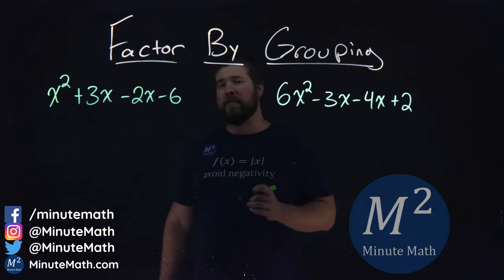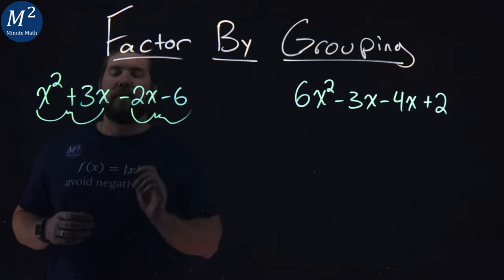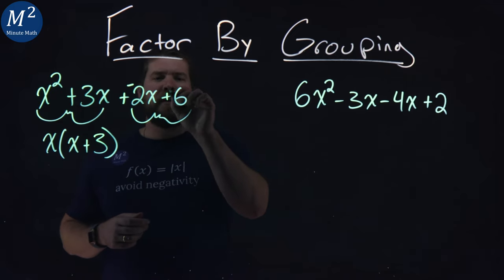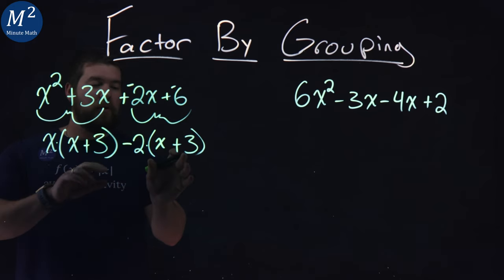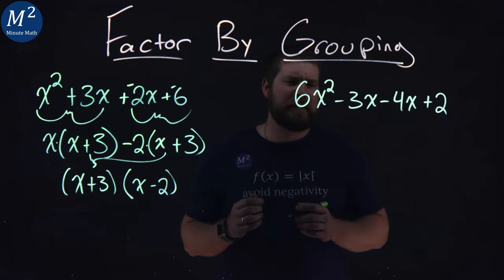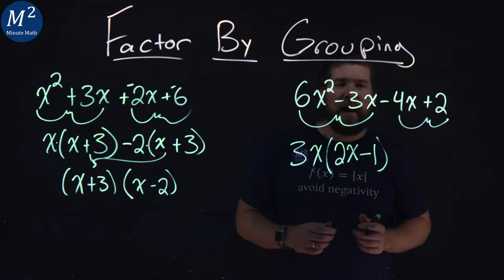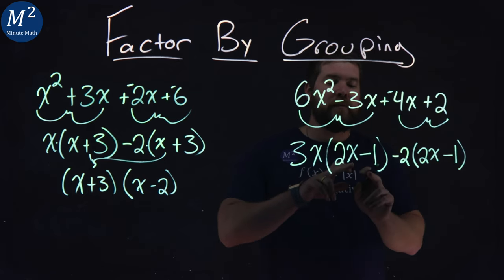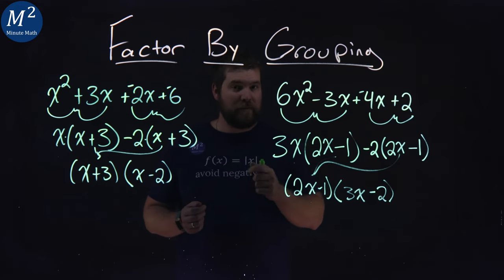Factor By Grouping Made Easy | Minute Math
In this video we learn how to factor by grouping.

The steps to factor by grouping are:
1) Group terms with common factors.
2) Factor out the common factor in each group.
3) Factor the common factor from the expression.
4) Check by multiplying the factors.

Marecek, L., & Mathis, A. H. (2020). Greatest Common Factor and Factoring by Grouping. In Intermediate Algebra 2e. OpenStax.